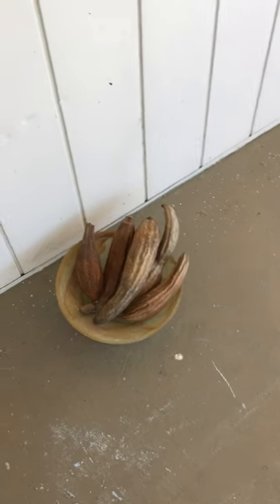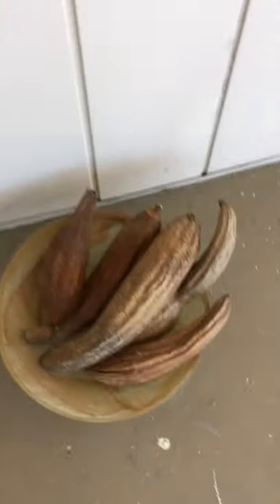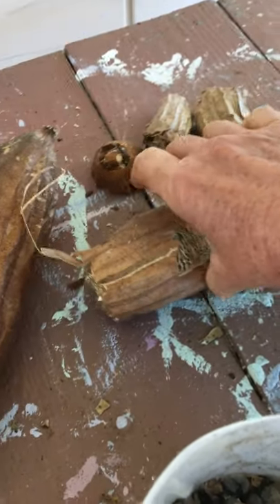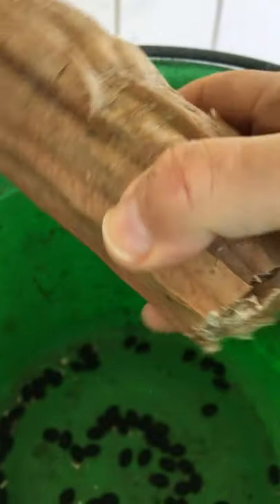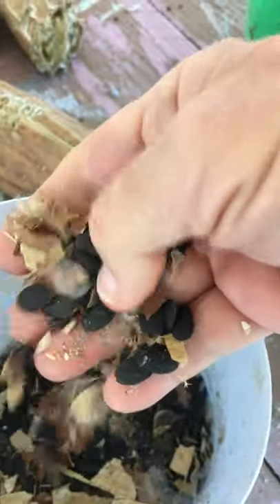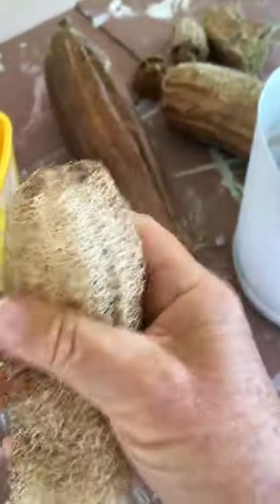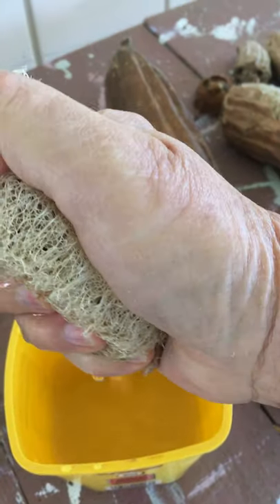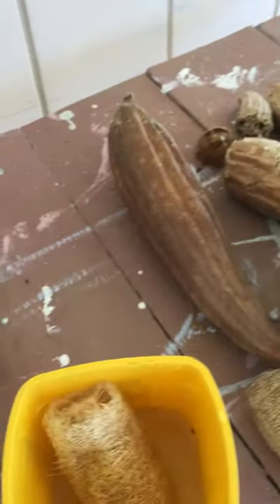harvesting your luffa